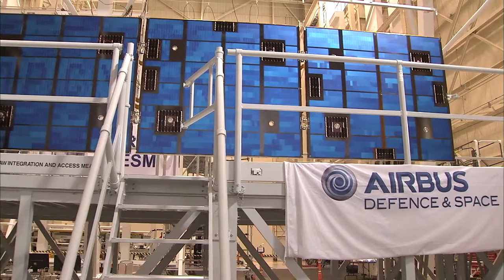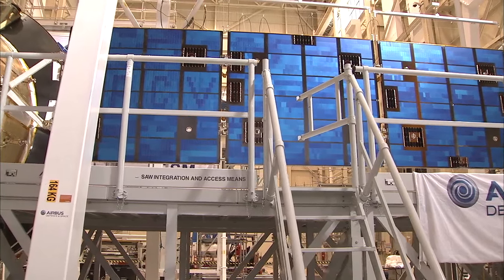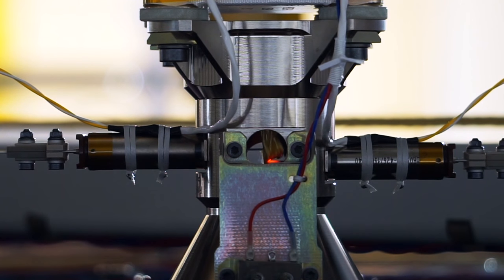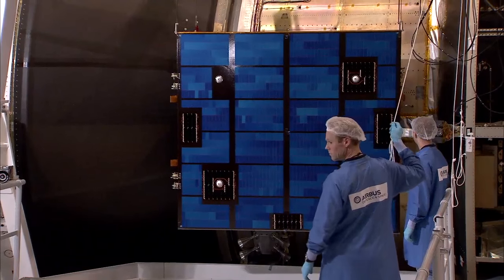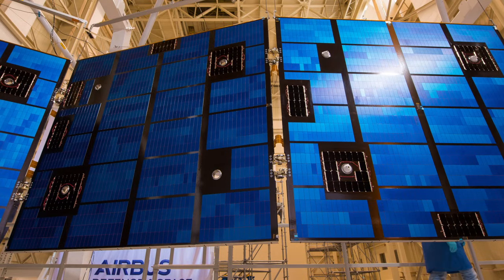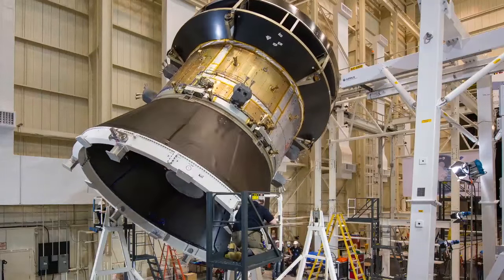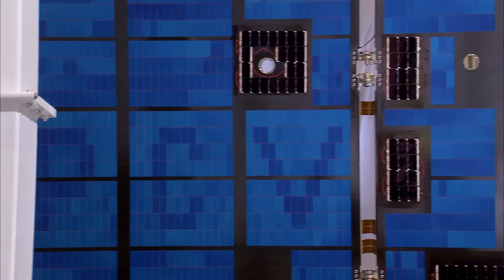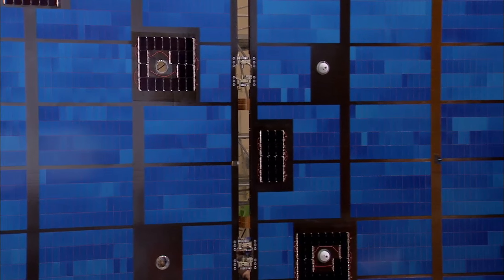Orion Solar Array Wing Passes First Test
An international team of engineers deployed an Orion solar array wing at NASA Glenn’s Plum Brook Station in Sandusky, Ohio on Feb. 29. The deployment of the 24-foot wing qualification model was an important first step in verifying Orion’s power system for the spacecraft’s first flight atop the agency’s Space Launch System rocket. The mission, known as Exploration Mission-1 or EM-1, will venture tens of thousands of miles beyond the moon. See story and photos